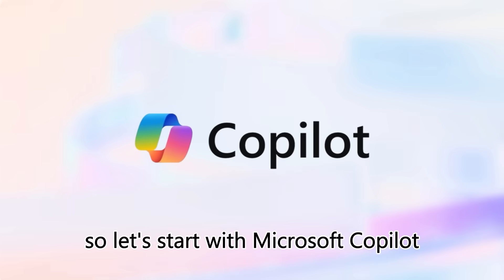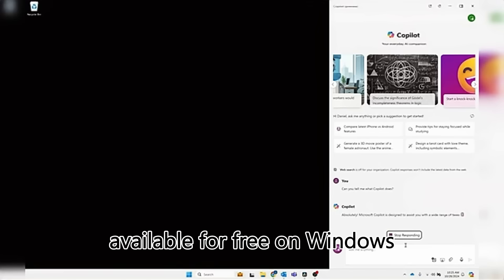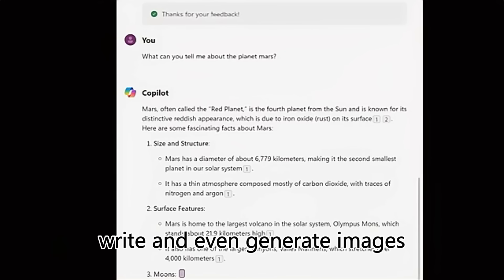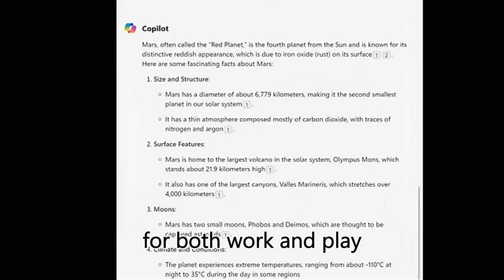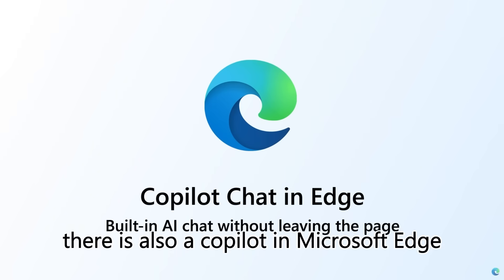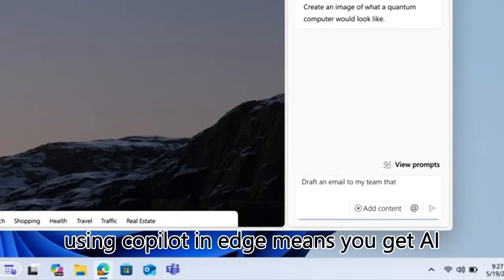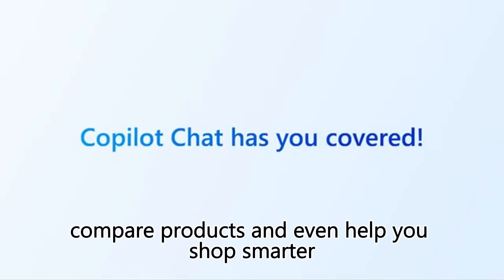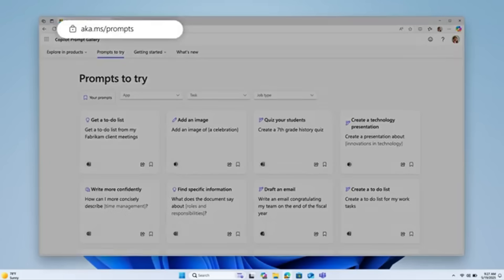Copilot Explained: Windows, M365, Edge & PC I ExpertZone Malaysia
Confused about Copilot? 🤔
Here’s the breakdown of Windows Copilot 💻, Microsoft 365 Copilot 📊, Edge Copilot 🌐, and the new Copilot+ PC 🚀.
Find out which one fits your workflow best! ✅

With so many Copilots out there, it can get overwhelming — but don’t worry, we’ll make it simple ✅
By the end of this video, you’ll know exactly which Copilot works best for your needs, whether it’s studying, working, or just making life a little easier. ✨